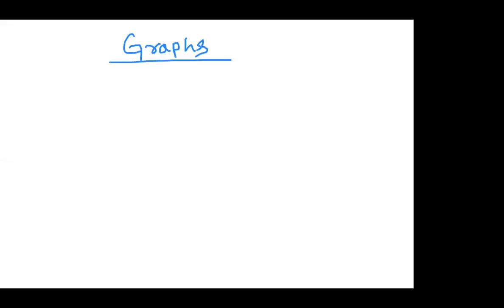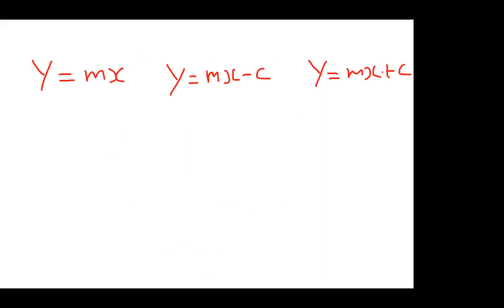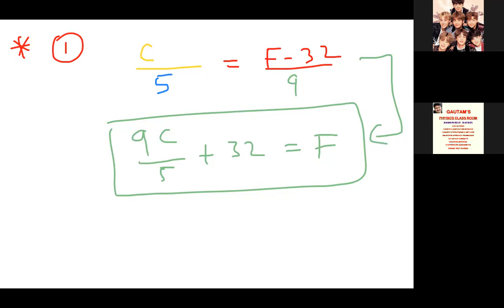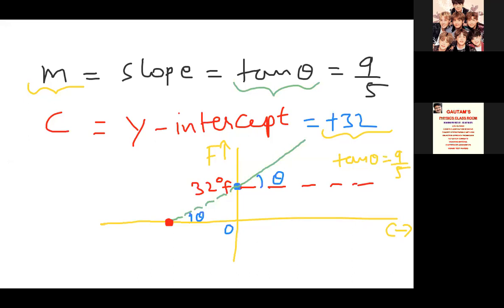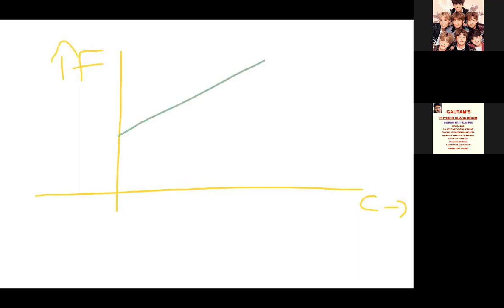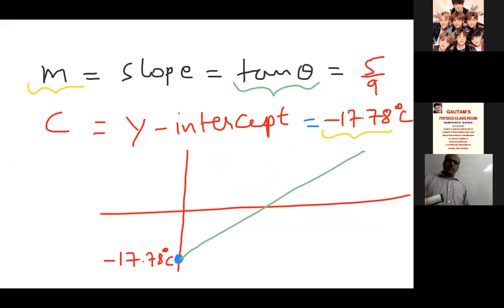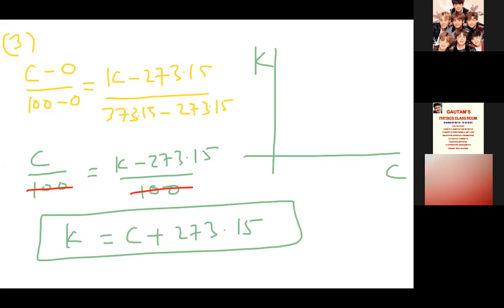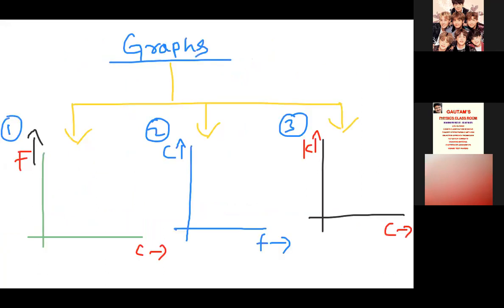Temperature graphs by gautam physics faculty